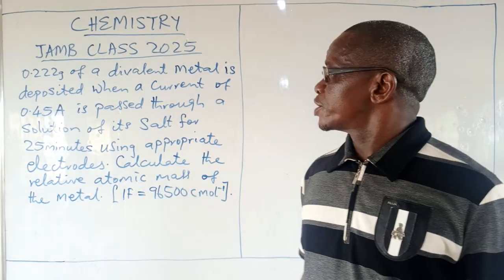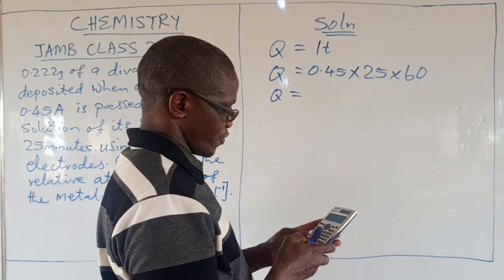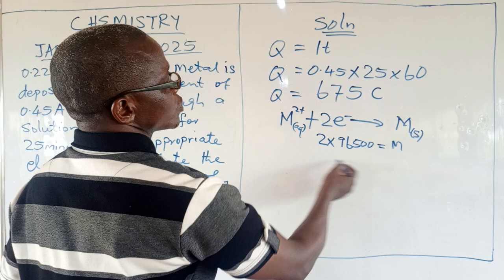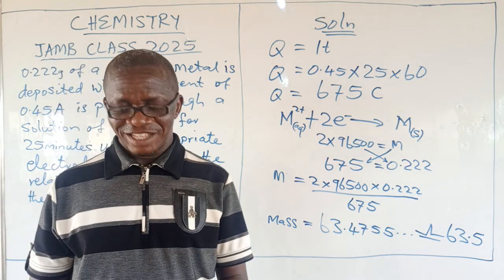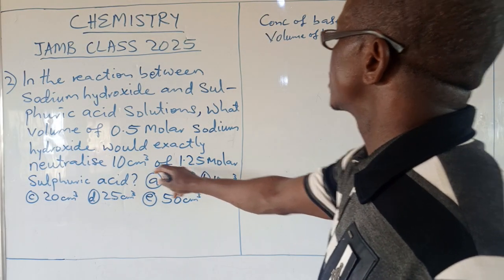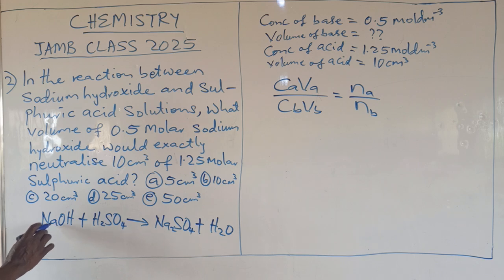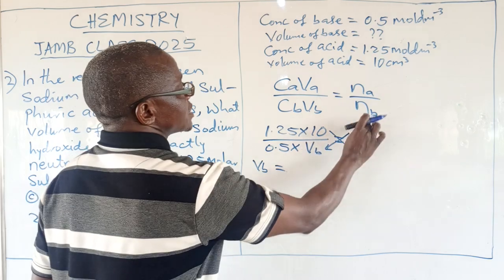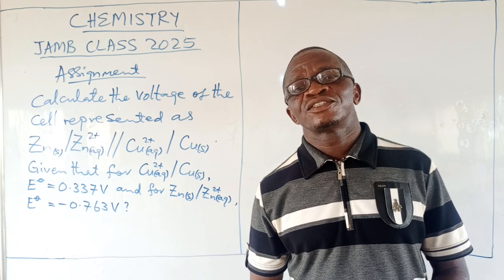Jamb Class 2025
Jamb made easy